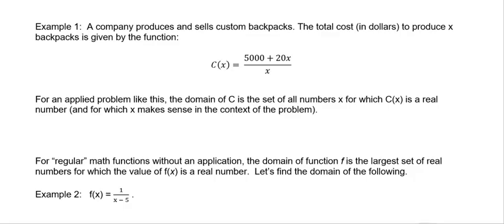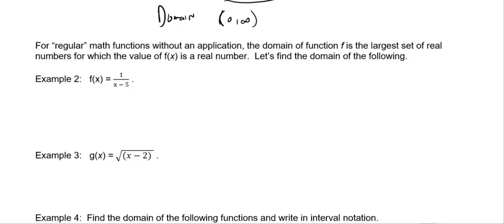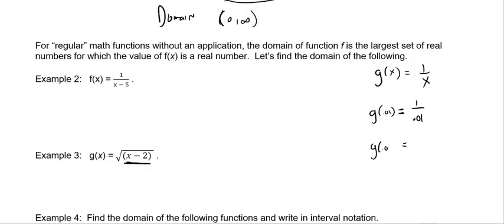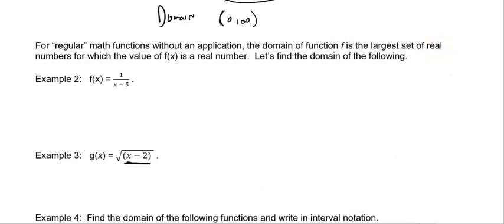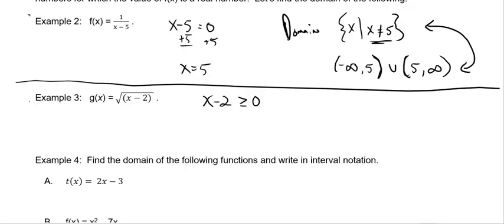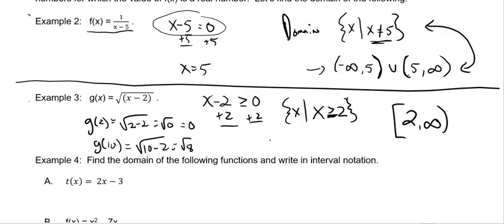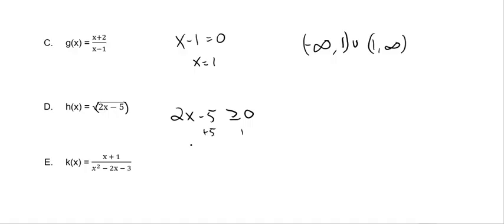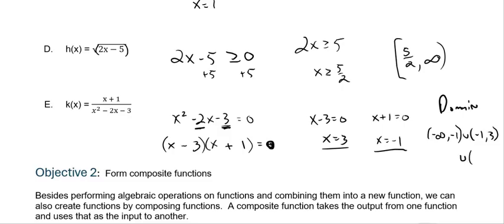Unit 3_Part 1_Domain of a function